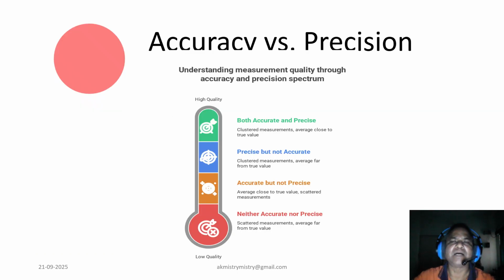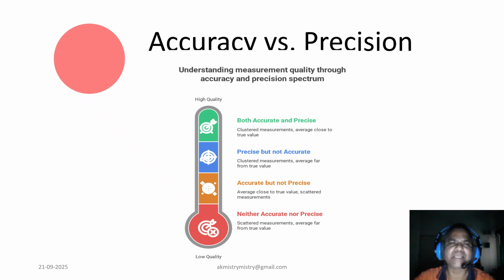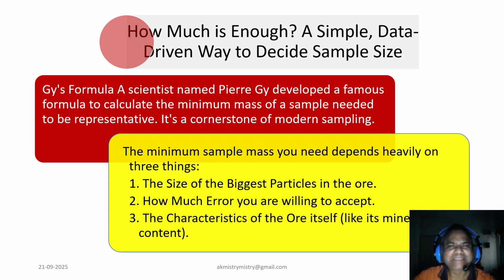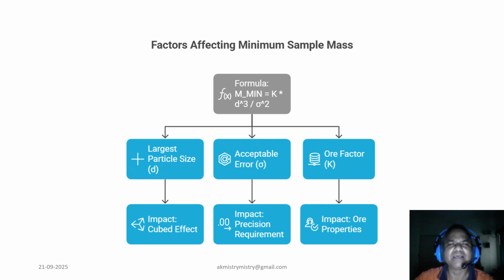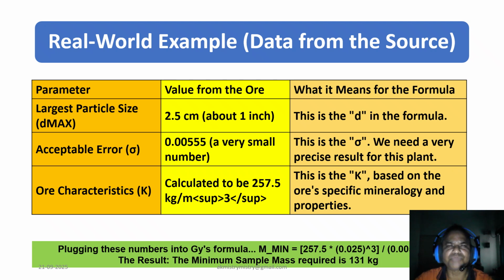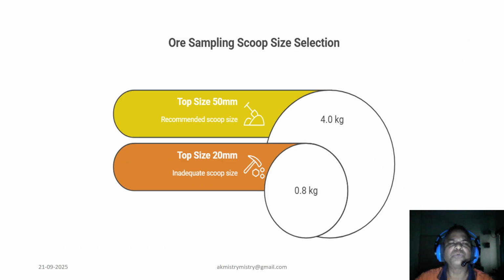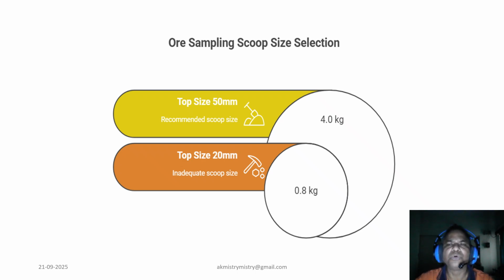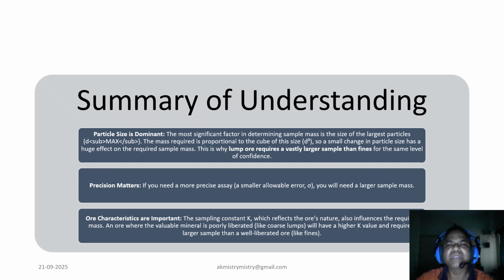The ₹100 Crore Question: Are Your Ore Samples Lying?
Small Sample, Crore-Rupee Impact How can a tiny scoop of ore determine the fate of a multi-crore mining project? In this 5-minute crash course, we break down the science behind sampling in mineral processing—and why getting it wrong can cost millions.
🎯 Learn:
• The difference between accuracy and precision
• How Pierre Gy’s formula calculates minimum sample mass
• Why particle size and error tolerance matter
• Real-world examples that show the financial impact of sampling decisions
Whether you're in mining, metallurgy, or just curious about how small data drives big decisions—this video is for you.